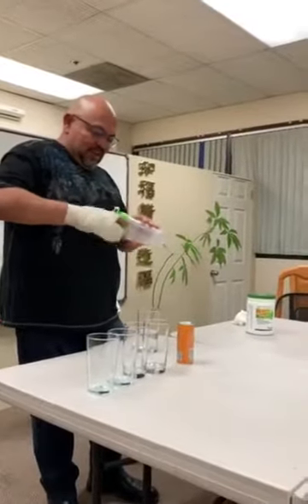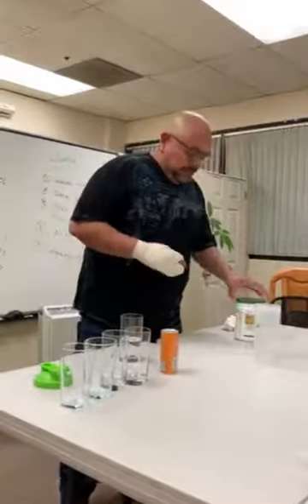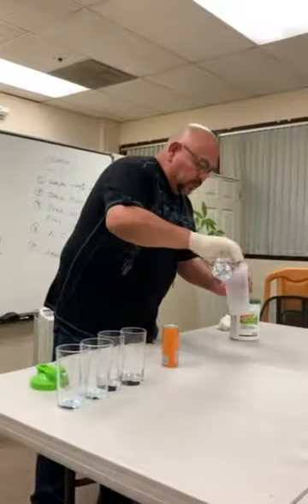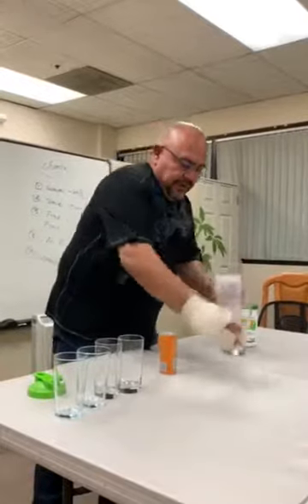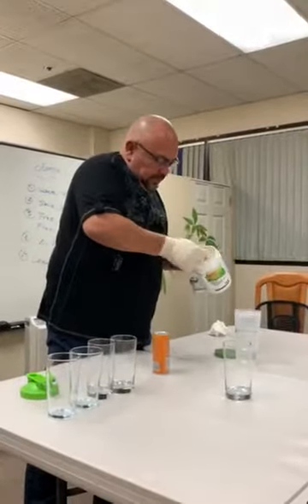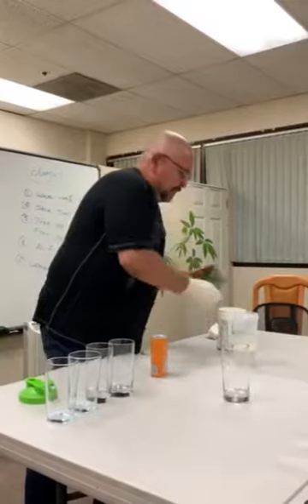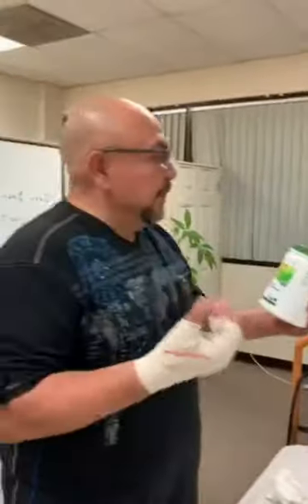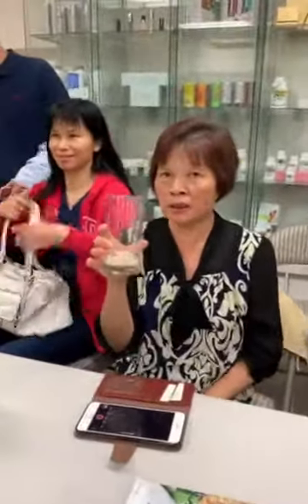Demo XS 3